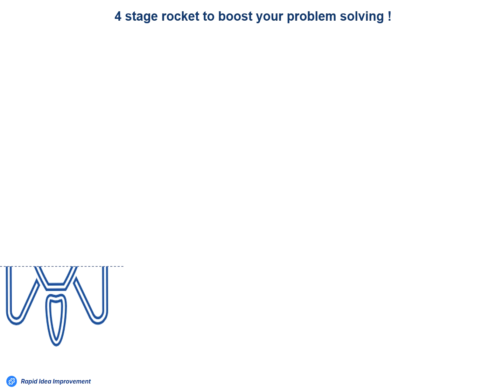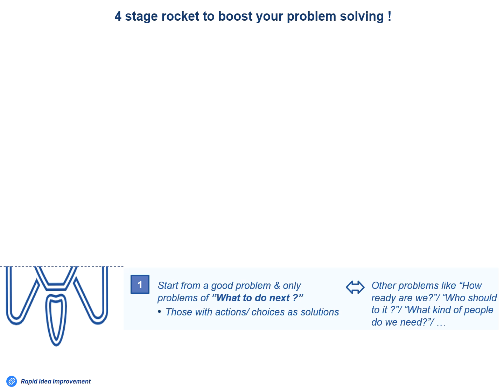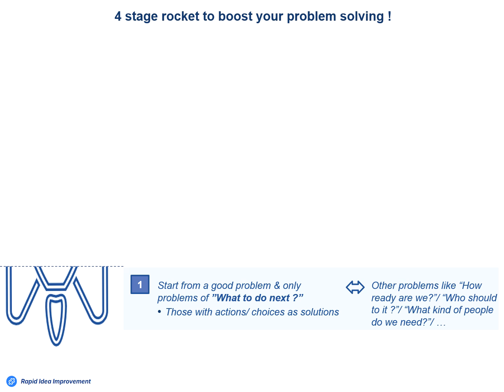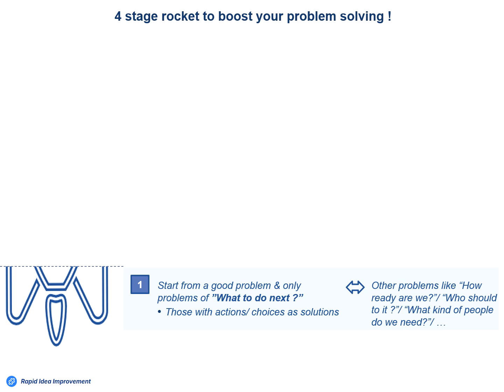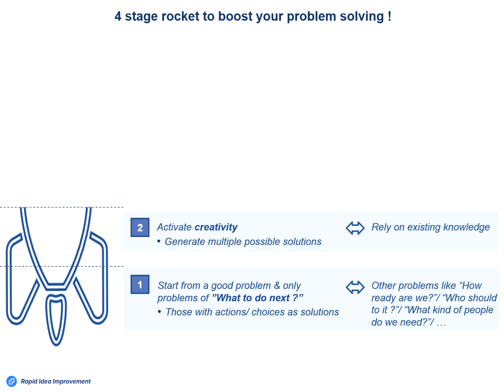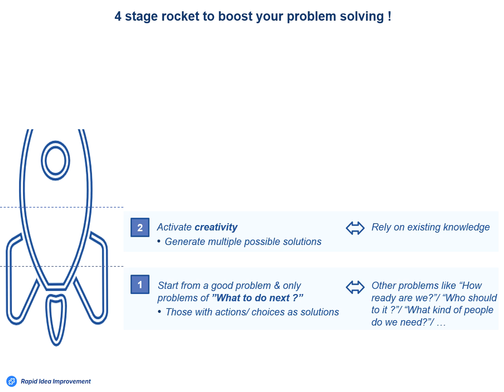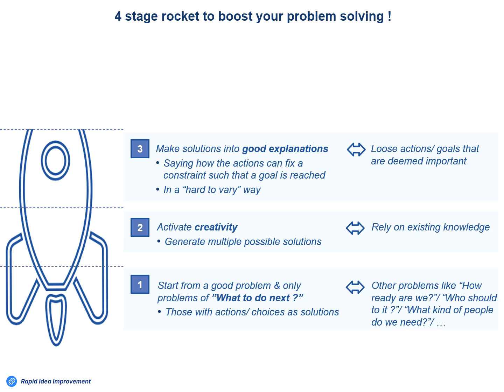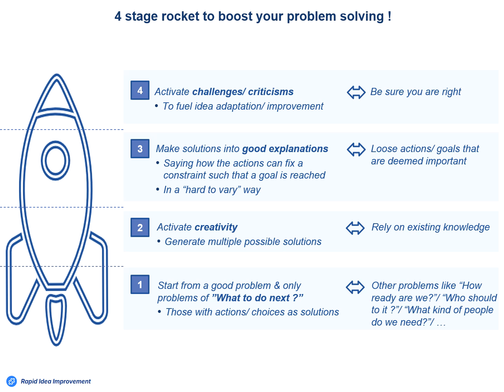4 stage booster for problem solving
4 key boosters to enhance problem solving:
1) Problems about "What to do next ?"
2) Creatively guessing multiple solutions
3) Making good explanations
4) Activating challenges/ criticisms to your solutions